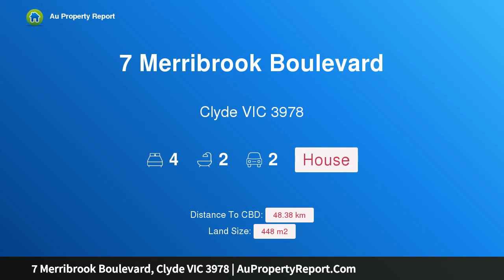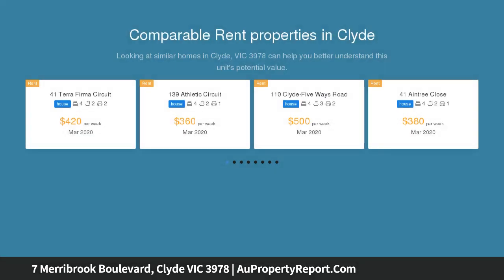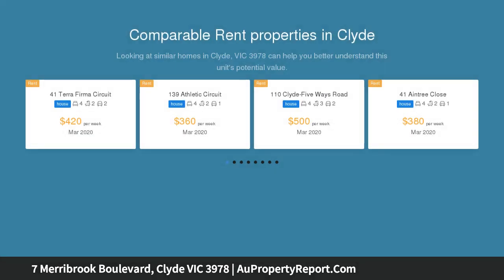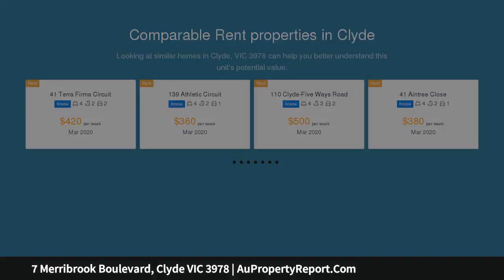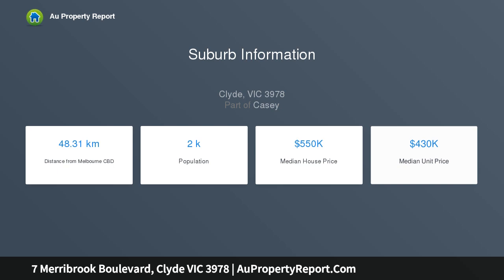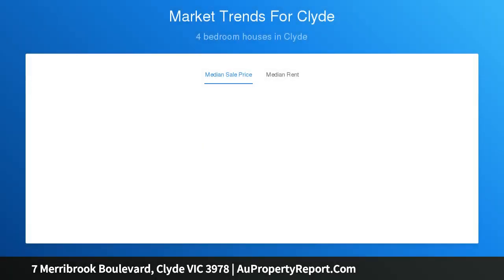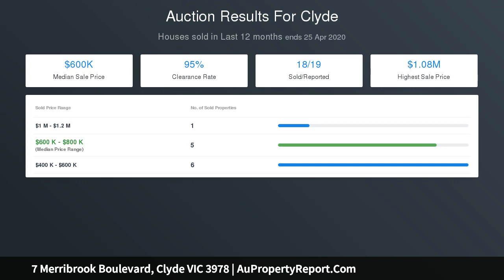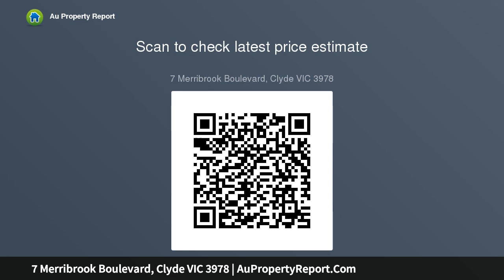7 Merribrook Boulevard, Clyde VIC 3978 | AuPropertyReport.Com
7 Merribrook Boulevard, Clyde VIC 3978
Property Type: house
Bedrooms: 4
Bathrooms: 4
Car Space: 2
Display Home - 7% Leaseback!